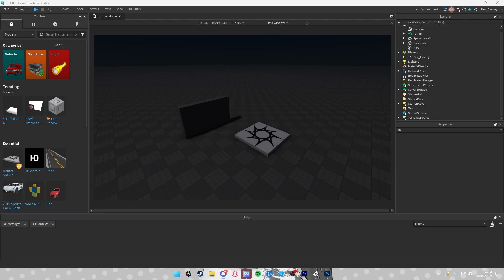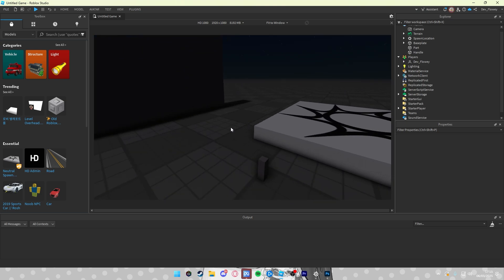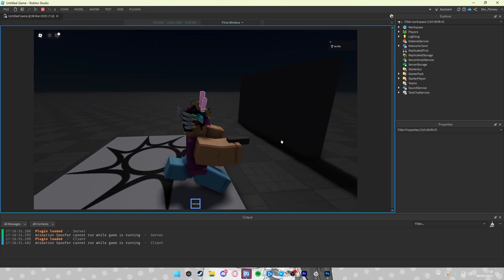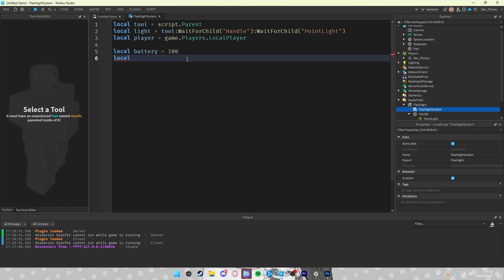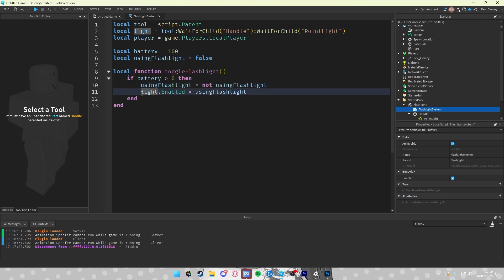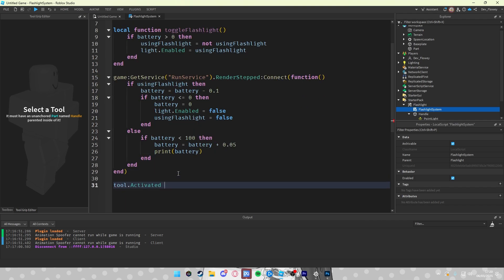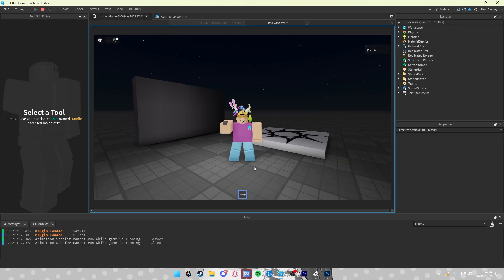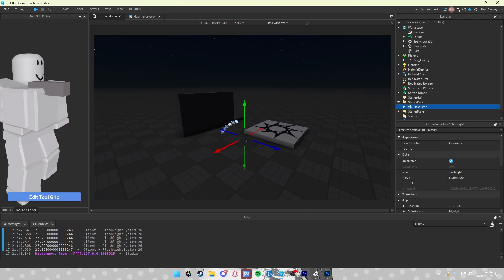How to Make a Flashlight in Roblox Studio | Roblox Scripting Tutorial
In this tutorial, I'll show you how to create a working flashlight tool in Roblox Studio using Lua. Players will be able to toggle the flashlight on and off, and it will have a battery system that drains over time and recharges when turned off. This system is perfect for horror games, survival games, and adventure games.

💬 Have any questions? Drop them in the comments, and I'll help you out!